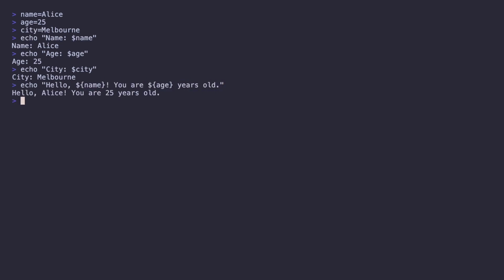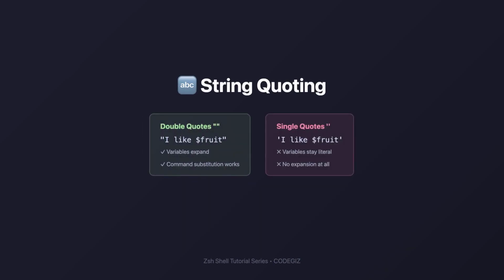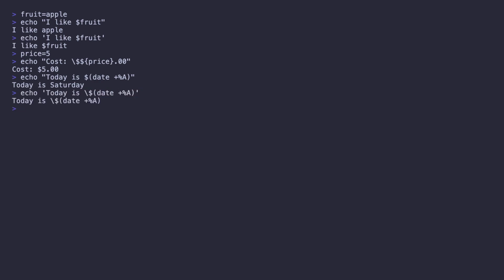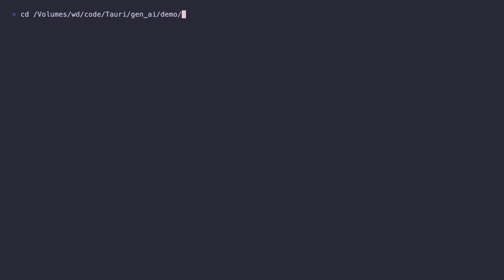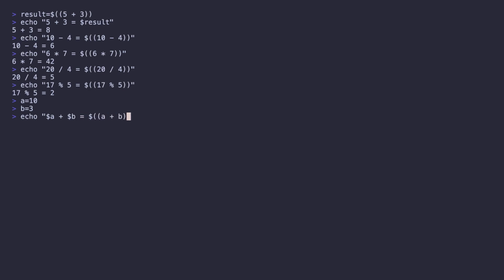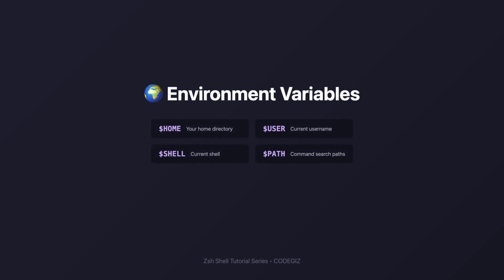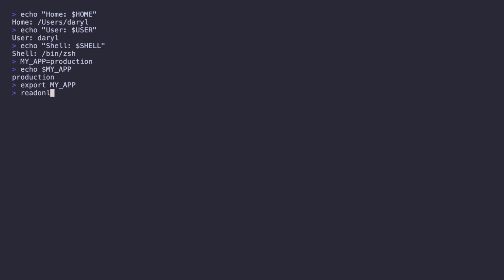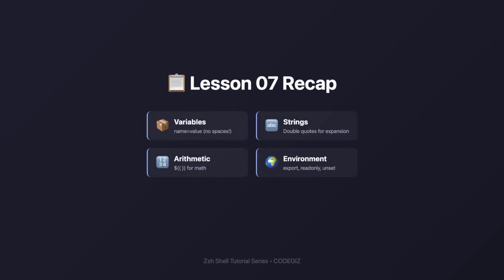Zsh Variables & Data Types - Shell Scripting Tutorial for Beginners (Lesson 7)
Learn how to use variables and data types in Zsh shell scripting! In this lesson, you'll master storing data, string quoting, arithmetic operations, and environment variables.

📚 What You'll Learn:
• Declaring variables (the correct syntax!)
• Single vs double quotes - when to use each
• Arithmetic with $(( ))
• Environment variables: HOME, USER, SHELL
• export, readonly, and unset commands

⏱️ Timestamps:
0:00 - Introduction
0:25 - Declaring Variables
0:55 - Variables Demo
1:45 - String Quoting Explained
2:13 - Strings Demo
3:01 - Arithmetic Operations
3:29 - Arithmetic Demo
4:14 - Environment Variables
4:44 - Environment Variables Demo
5:34 - Recap
6:02 - Thanks for Watching